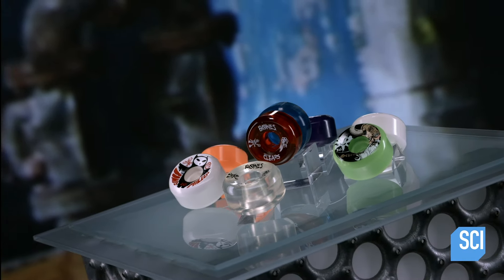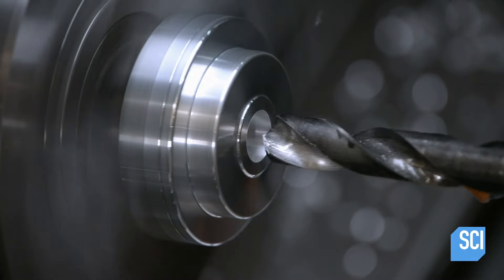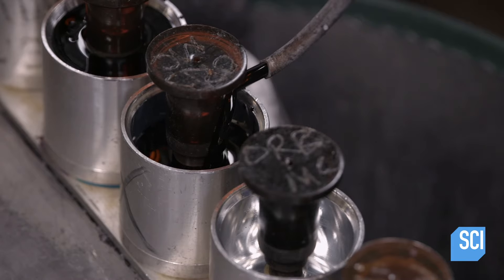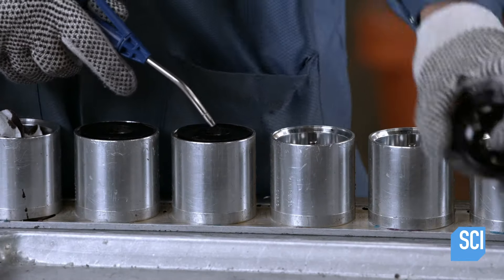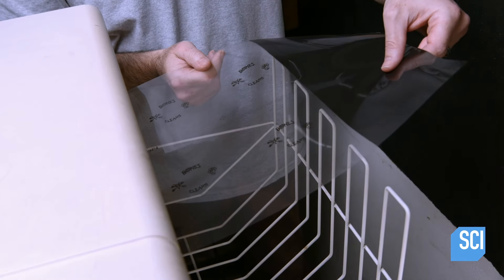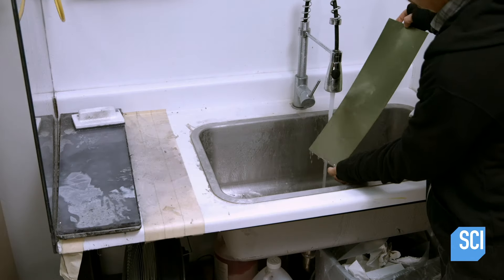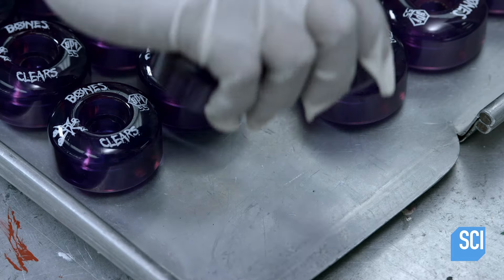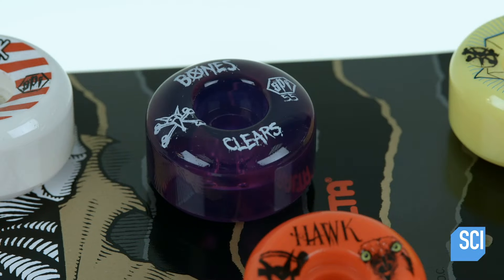How It's Made: Skateboard Wheels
Learn how skateboard wheels are designed and made!